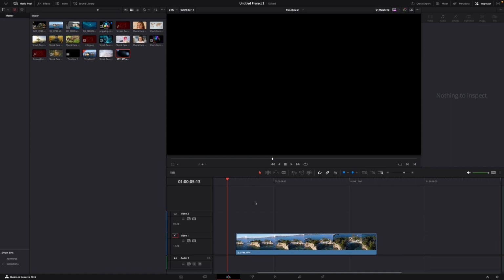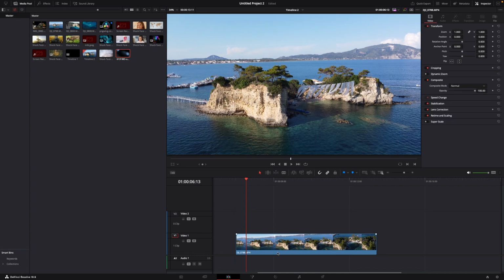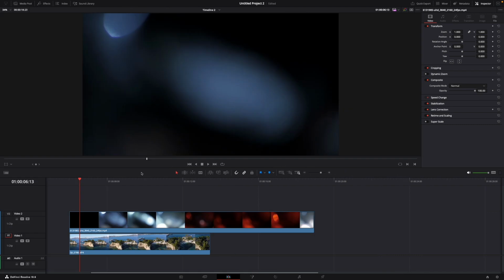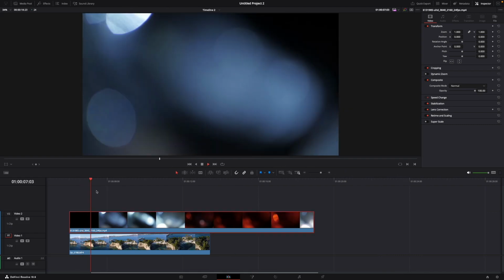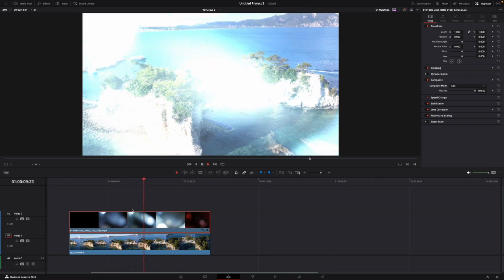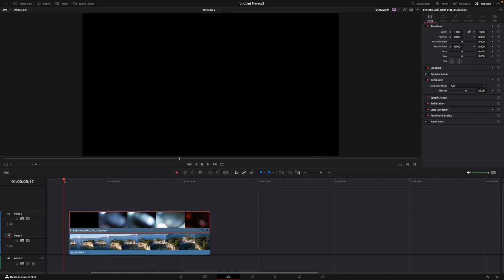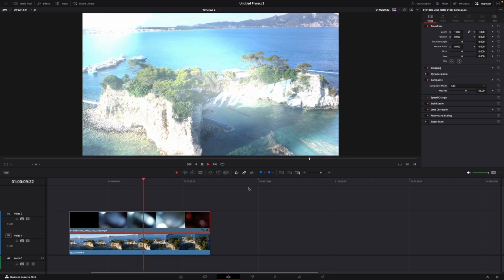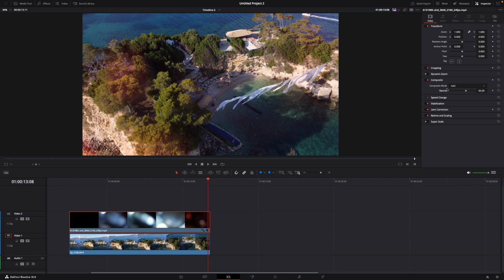How to add OVERLAY in DaVinci Resolve 18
Hey guys,
in this tutorial i will show you how to add OVERLAY in DaVinci Resolve 18.